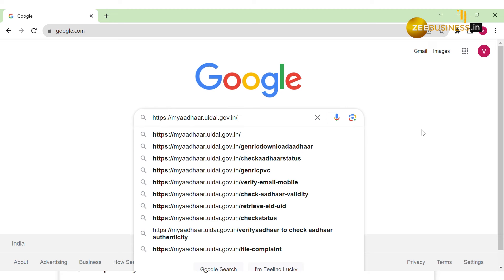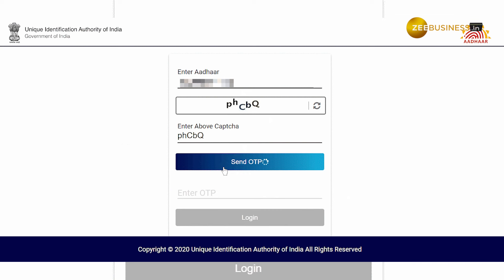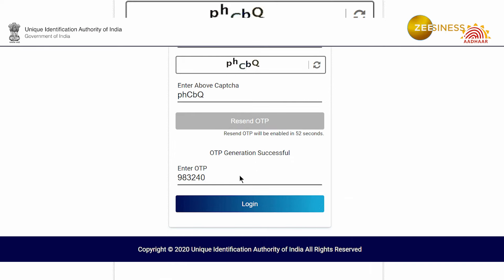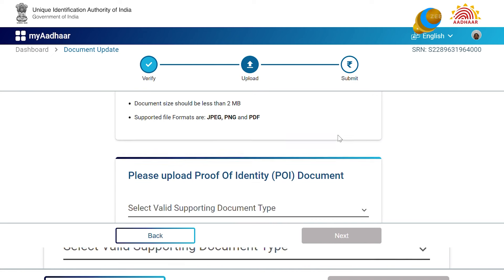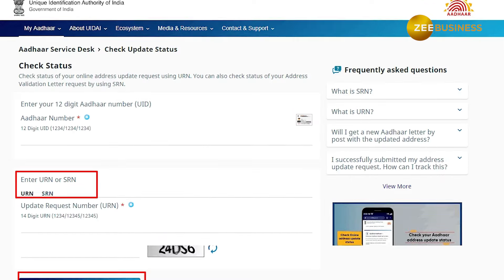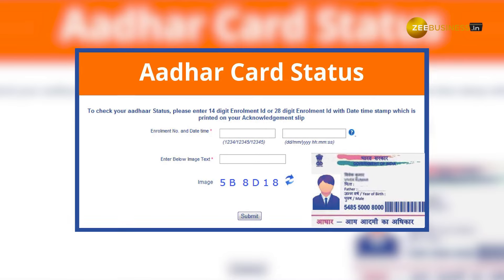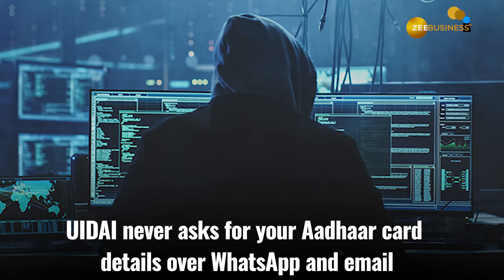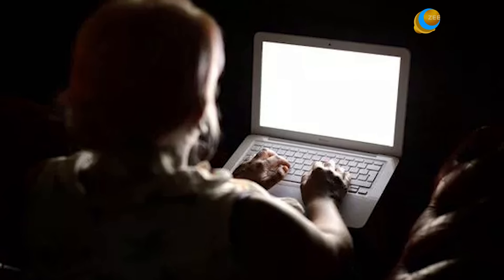Aadhaar Update Last Date: How to Change Details Online for Free Before September 14 | A Quick Guide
he Unique Identification Authority of India (UIDAI) is offering free Aadhaar card update service till September 14. This means you can update your name, address, date of birth, gender, mobile number, and email online without paying any fee. In this video, we will show you how to update your Aadhaar card details online.